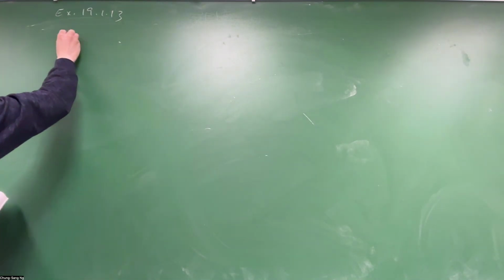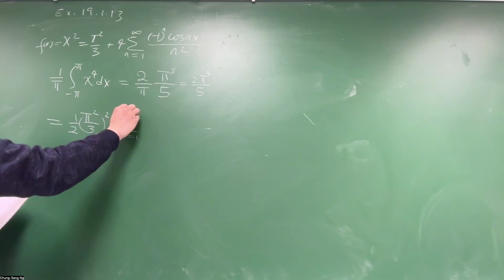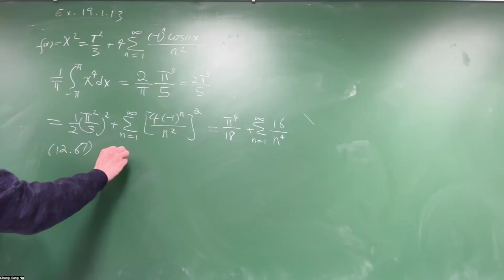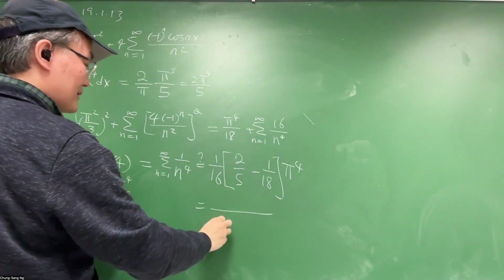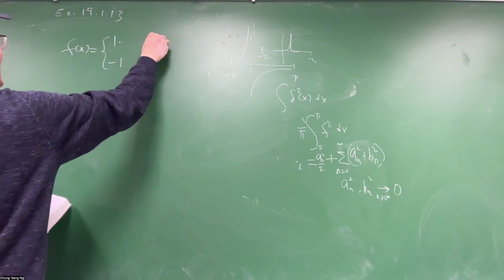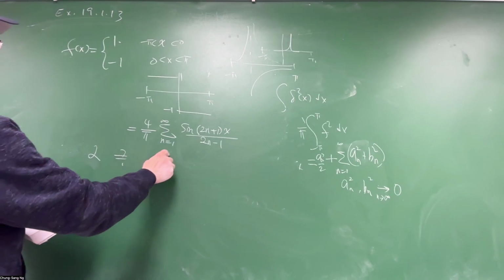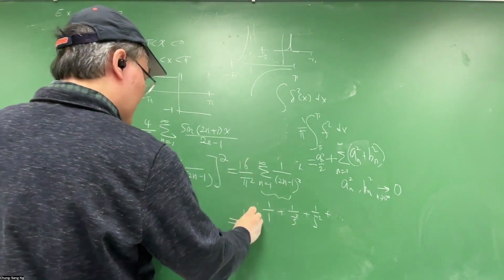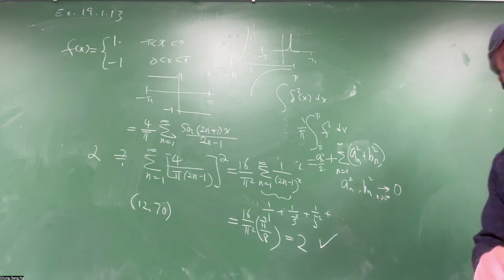Arfken Exercise 19.1.13(b,c) Applications of the Parseval’s Identity